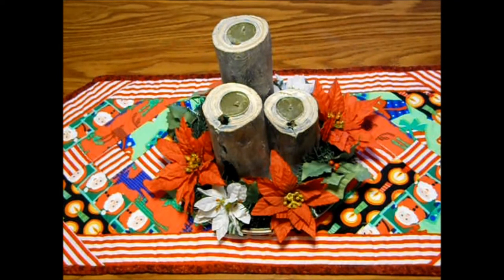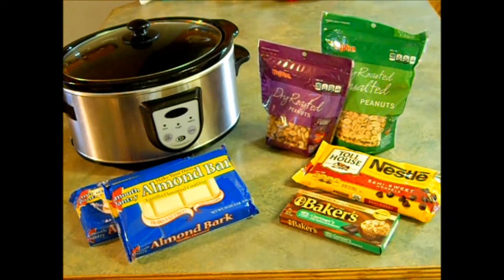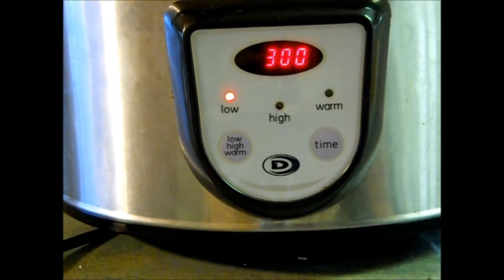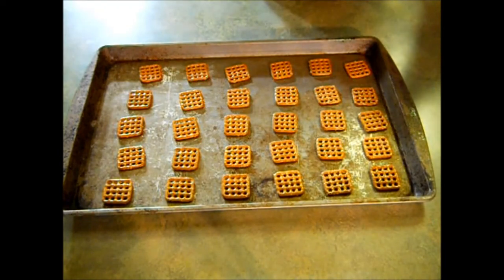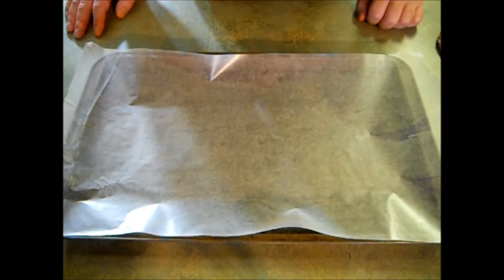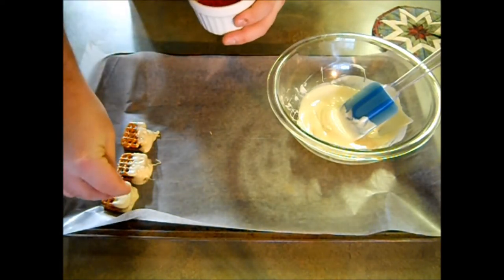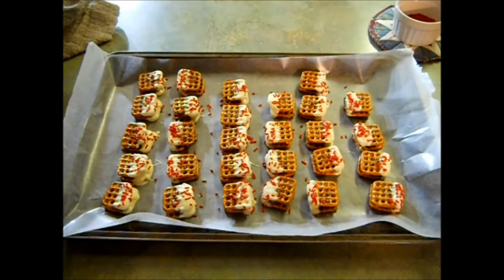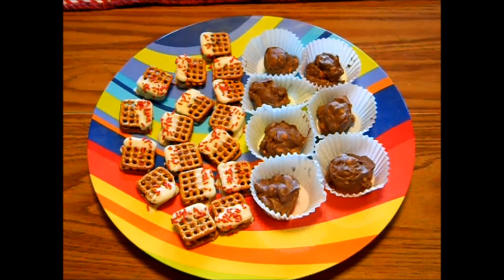Holiday Treats: Crockpot Peanut Clusters & Candy Bar Pretzel Bites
Happy Holidays everyone!!  In this video I show you some of my favorite candy recipes I like to use for the holiday season.  These Candy Bar Pretzel Bites and Crockpot Peanut Clusters are easy, fast, and fun!!  I ended up with about 30 pretzel bites and 60 peanut clusters.